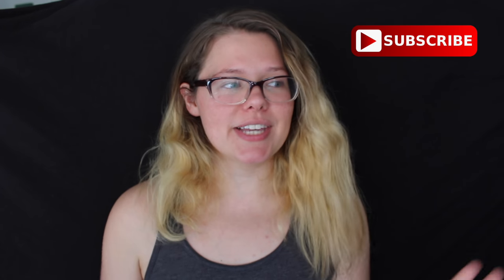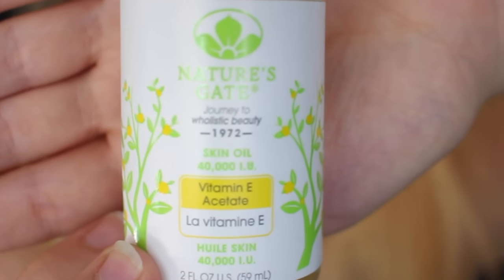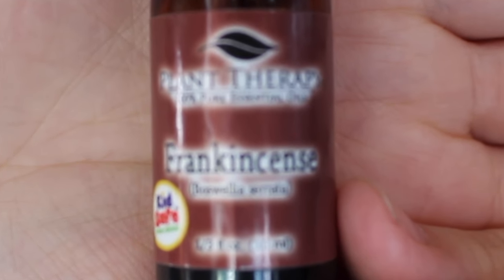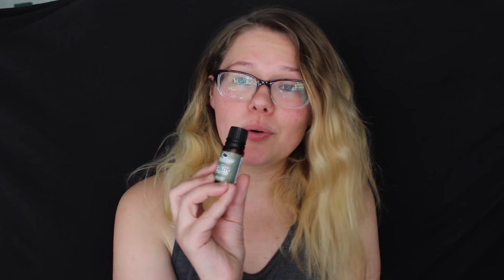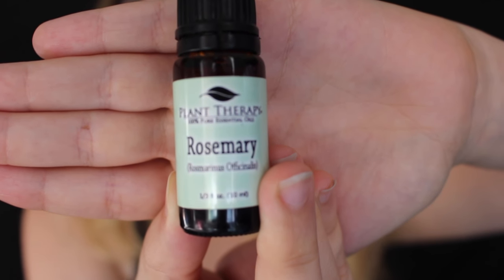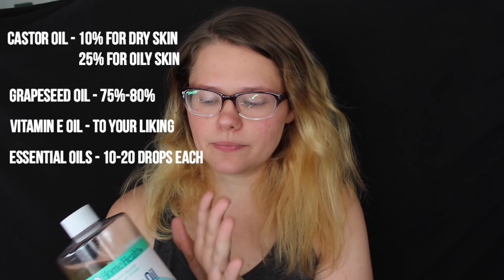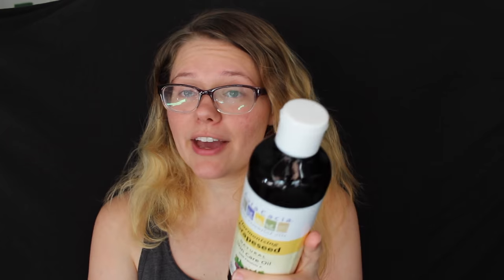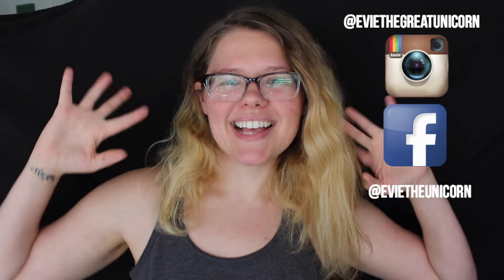FaceBlasting Oil \\ UNICORN TEARS OIL!!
Here is the link to all the products I used so you can get a good look at
them!
Castor oil
Grapeseed oil
Vitamin E oil

Unicorn Tears Face blaster oil Recipe

Grapeseed oil - 75%
Vitamin E oil - your preference
Essential oils - 10-20drops each

The views and opinions are expressly my own and I am not compensated by Ashley Black or her company.